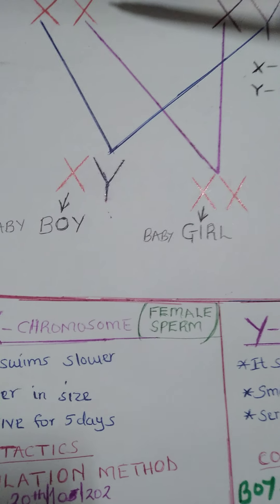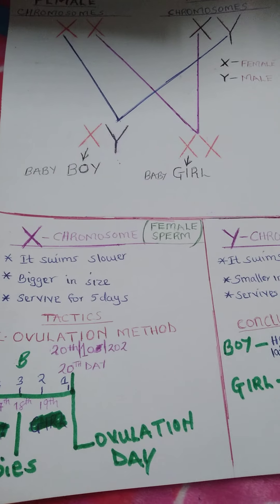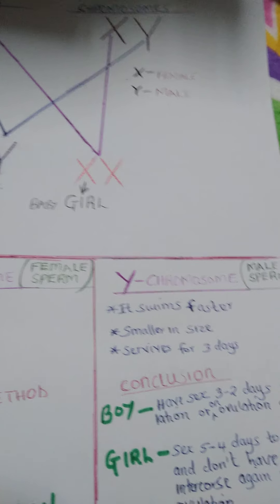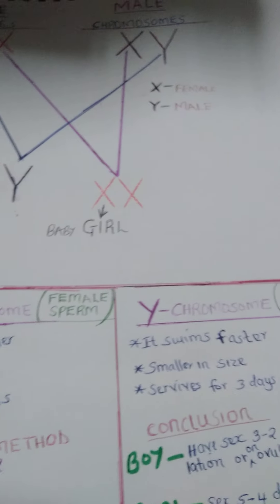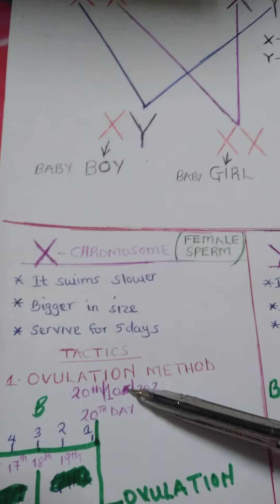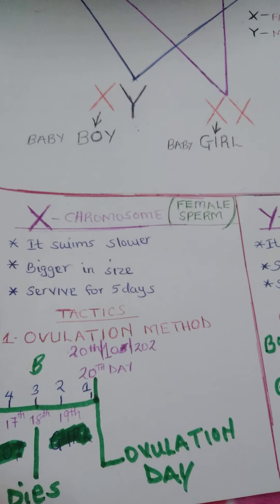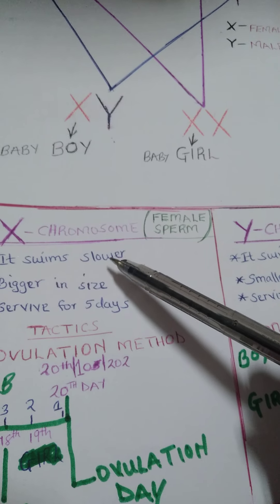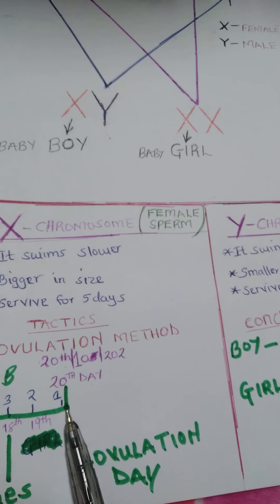HOW TO CONCIEVE A BABY BOY🧍‍♂️🧍‍♂️🧍‍♂️